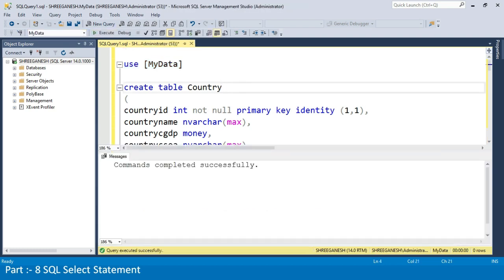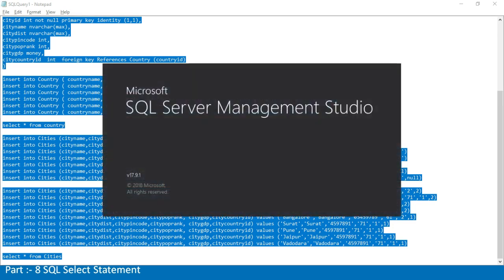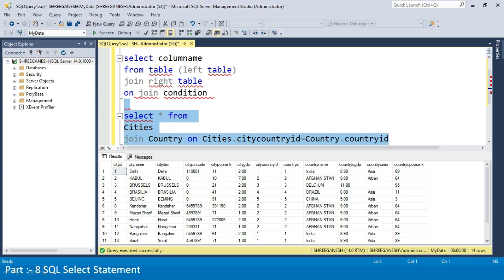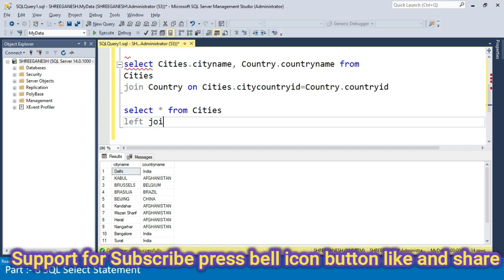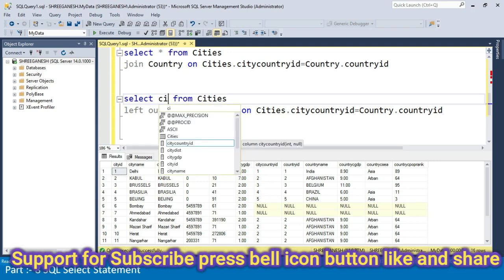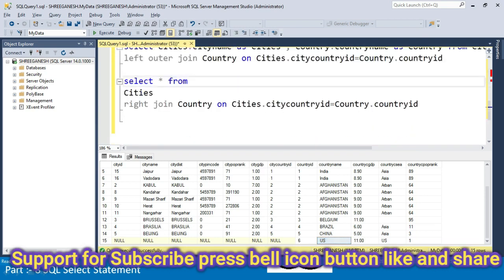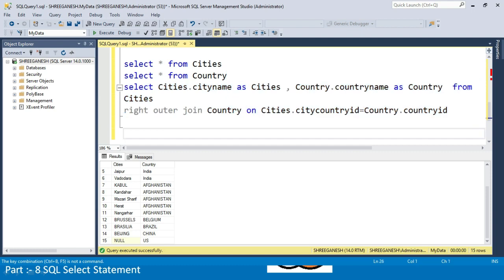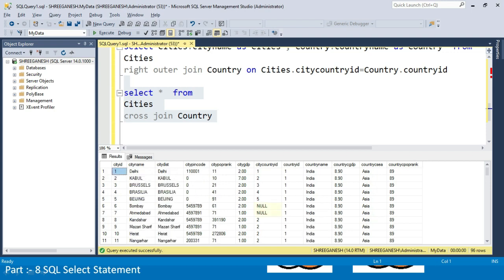Sql Join in English SQL Join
Sql Join in English

use [MyData]

create table Country
countryid int not null primary key identity (1,1),
countryname nvarchar(max),
countrycgdp money,
countrycsea nvarchar(max),
countrycpoprank int

create table Cities
cityid int not null primary key identity (1,1),
cityname nvarchar(max),
citydist nvarchar(max),
citypincode int,
citypoprank int,
citygdp money,
citycountryid  int  foreign key References Country (countryid)

insert into Country ( countryname,countrycgdp , countrycsea, countrycpoprank) values ('India', '8.9', 'Asia','89')
insert into Country ( countryname, countrycgdp, countrycsea, countrycpoprank) values ('AFGHANISTAN', '9', 'Arban','64')
insert into Country ( countryname, countrycgdp, countrycsea, countrycpoprank) values ('BELGIUM', '11', '','95')
insert into Country ( countryname, countrycgdp, countrycsea, countrycpoprank) values ('BRAZIL', '6', 'Asia','11')
insert into Country ( countryname, countrycgdp, countrycsea, countrycpoprank) values ('CHINA', '5', 'Asia','3')
insert into Country ( countryname, countrycgdp, countrycsea, countrycpoprank) values ('US', '11', 'US','1')

select * from country

insert into Cities (cityname,citydist,citypincode,citypoprank, citygdp,citycountryid) values ('Kandahar','Kandahar','05459789','391190','2',2)
insert into Cities (cityname,citydist,citypincode,citypoprank, citygdp,citycountryid) values ('Mazari Sharif','Mazari Sharif','4597891','71','1',2)
insert into Cities (cityname,citydist,citypincode,citypoprank, citygdp,citycountryid) values ('Herat ','Herat ','05459789','272806','2',2)

select * from Cities

use [MyData]

select *
from cityes

select *
from country

select *
from cityes
join country on cityes.citycountryid=country.countryid

select cityes.cityname, country.countryname
from cityes

select cityes.cityname as City, country.countryname as Country
from cityes

from cityes
Inner join country on cityes.citycountryid=country.countryid

select cityes.cityname, country.countryname , cityes.cityid
from cityes
Inner join country on cityes.citycountryid=1
order by cityes.cityid

select *
from cityes

select *
from cityes
select   cityname, countryname
from cityes cross JOIN country